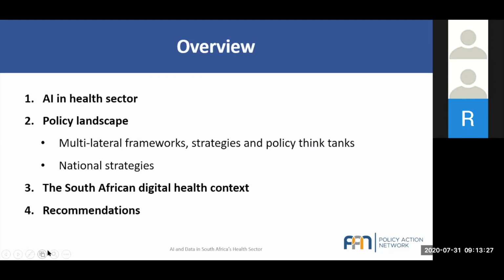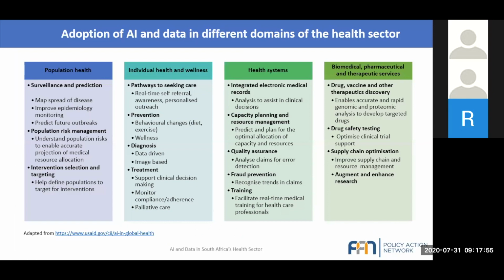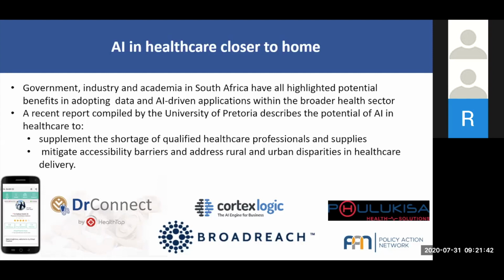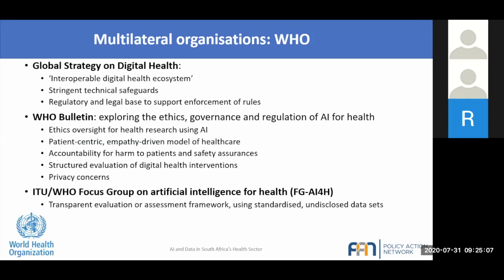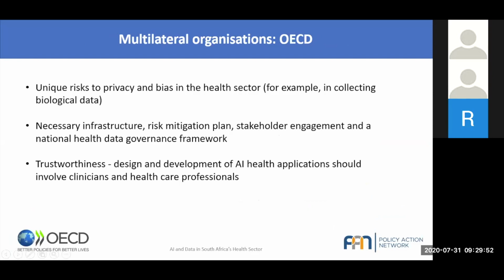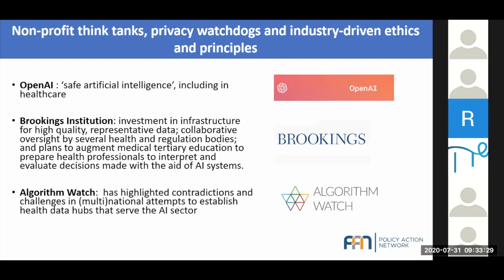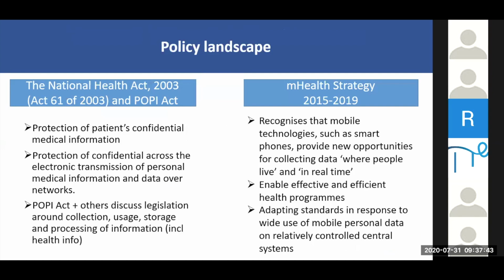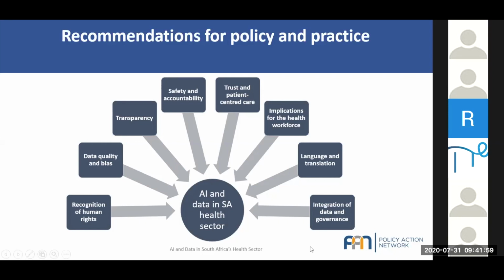DSFSI Seminar - AI and Data in South Africa's Health Sector - 31 July 2020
Speakers: Vedantha Singh, HSRC, UP.

Topical Guide Abstract
Advances in the adoption of data-driven technologies in the health sector are raising new social, legal and ethical questions around the protection of personal information, equitable access to health care and patient safety, among others. AI is enabling significant progress in healthcare, public health research, and drug development. In addition, AI has the potential to address issues around the broader social determinants of health by increasing access to health services, wellness and lifestyle management, and enabling efficient health systems management.

However, these advances also raise social, legal and ethical questions around the protection of personal information, equitable access to health care and patient safety, among others. It is therefore critical that South Africa develops and implements appropriate regulatory frameworks around the responsible use and governance of data and AI within the health sector. There is a substantial body of research and several global, multilateral and national policy frameworks that engage with critical policy issues in this field. In South Africa, the nature of these issues is complicated by high levels of poverty, a large disease burden and highly unequal resourcing and access to health services. This Topical Guide reviews the current policy and research environment, with a view to adopting a more inclusive, human rights-based approach to the use of AI and data for improving health outcomes.

Topical Guide Author Bio
Vedantha Singh is a researcher and PhD student based at the University of Cape Town. The major focus of her research is understanding the impact of AI on healthcare, specifically how this relates to agency and organisational change. Trained in biomedical sciences, she has developed and supported leading research programs tackling HIV, cancer and TB.